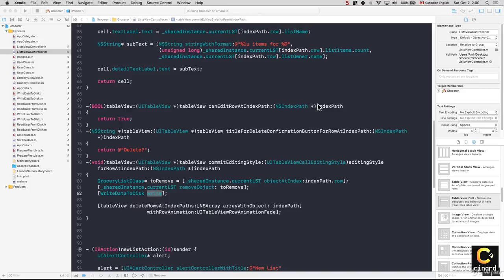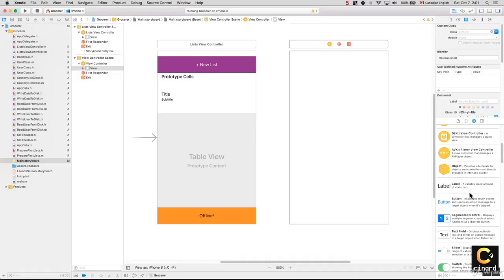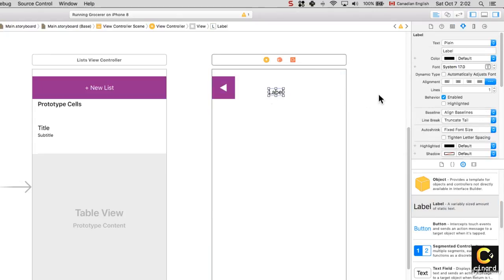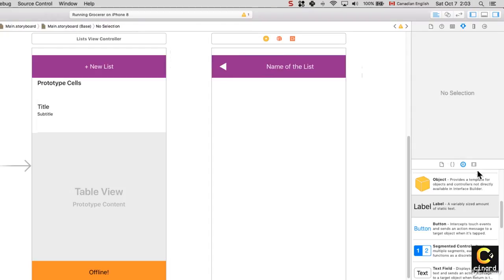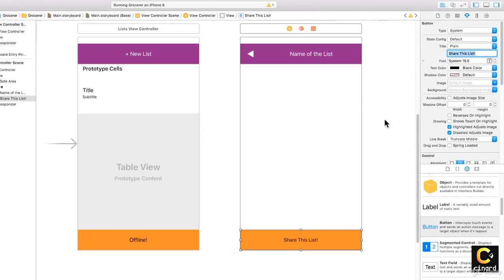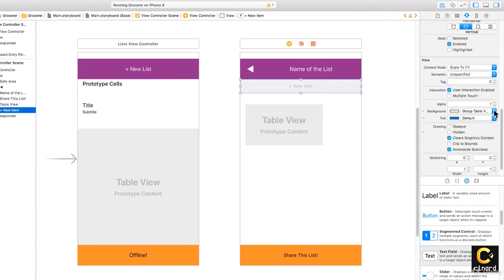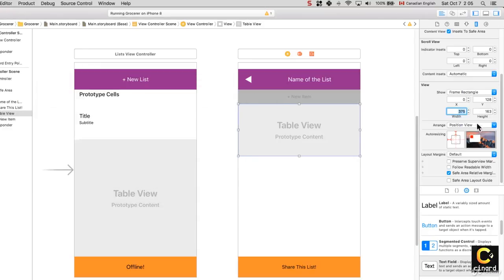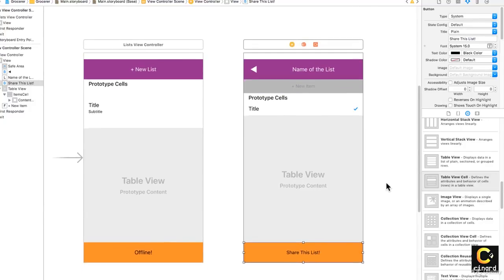Items Interface Part 26